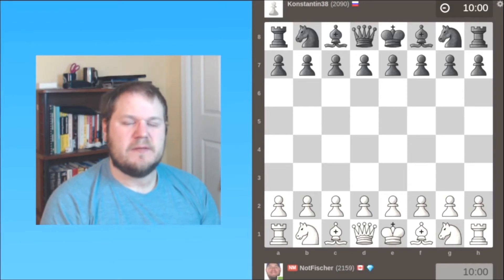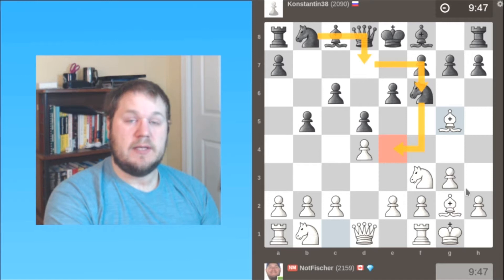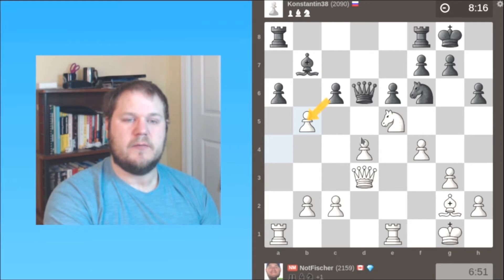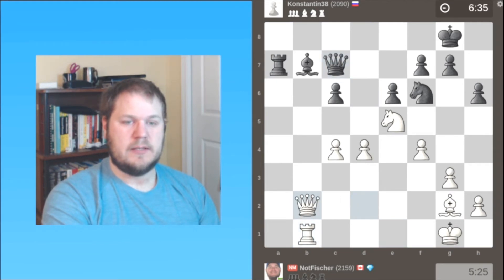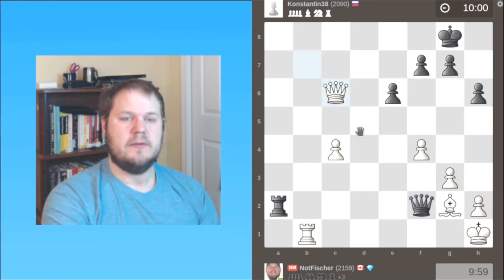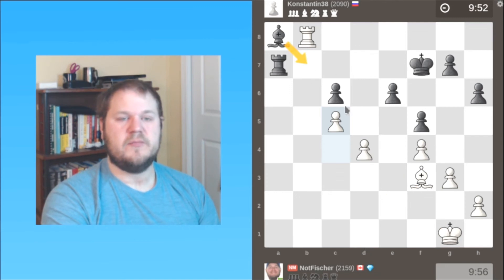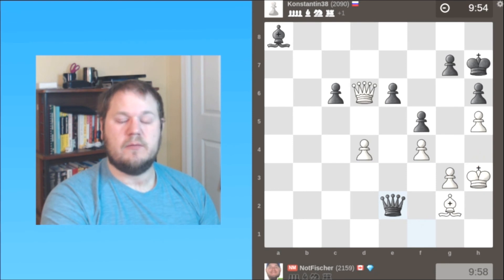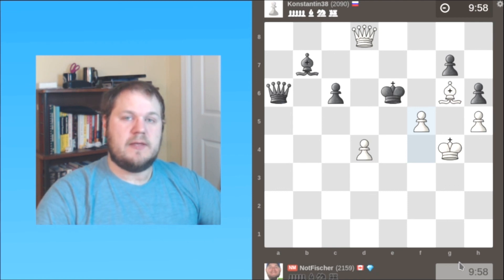NotFischer's Game Reviews: Exploiting The Bad Bishop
I played a recent rapid game (10 0 time control) on chess.com that featured the dreaded 'bad bishop'.  My opponent had such a piece and I was able to capitalize on his bishop's lack of activity.  I slowly improved my position and despite a couple of tactical misses, I was able to finish off my opponent with a nice checkmate.  Watch the video to see how I was exploiting the bad bishop in my opponent's position.